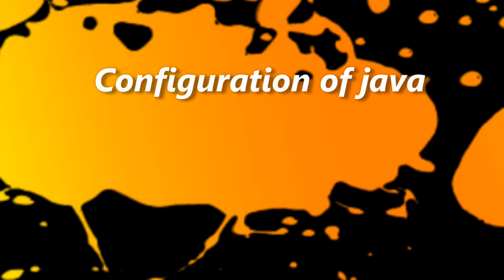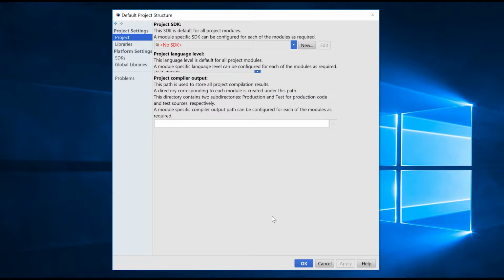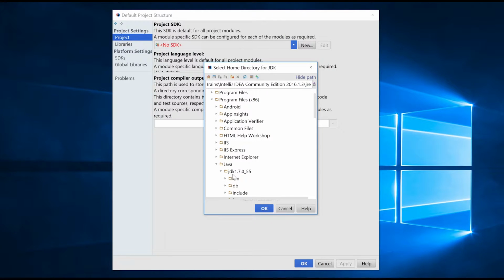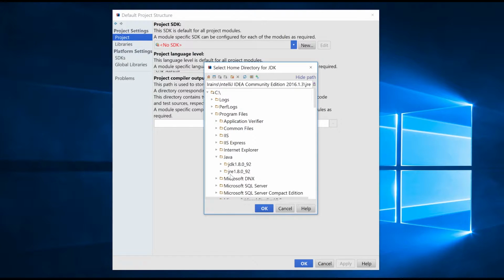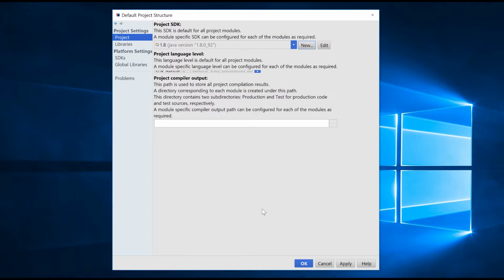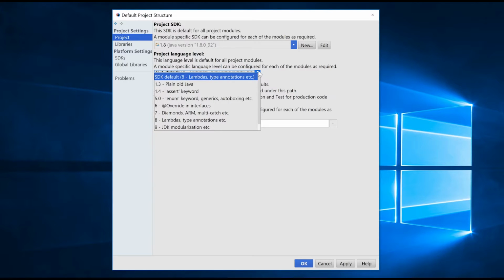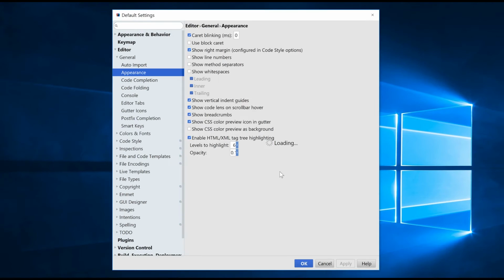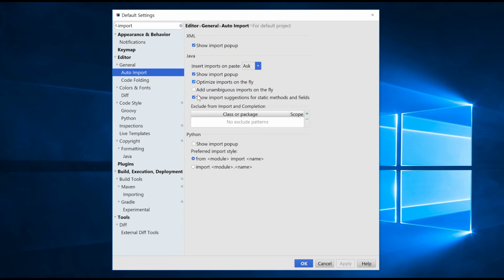Java top Course: How to configure java on intellij on Windows Pc (Part - 3)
Welcome to Java course.This video is about the installation of java development kit on windows pc.The cource will be continued in next videos.